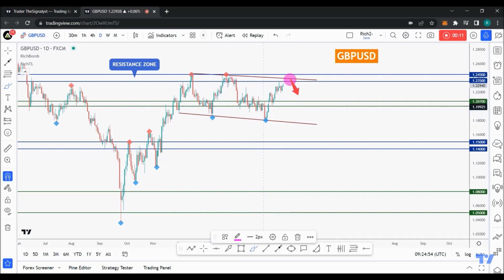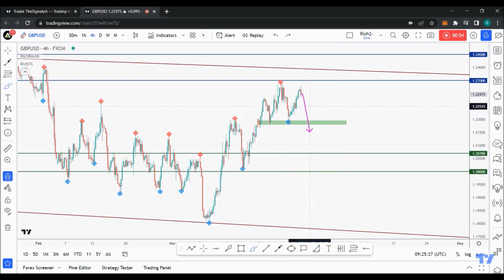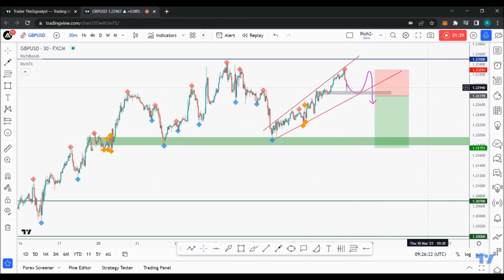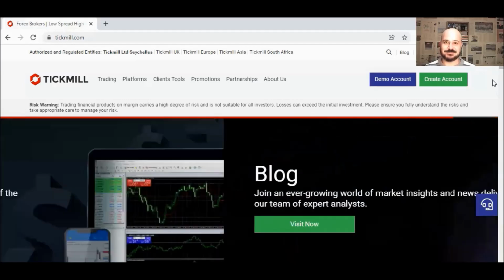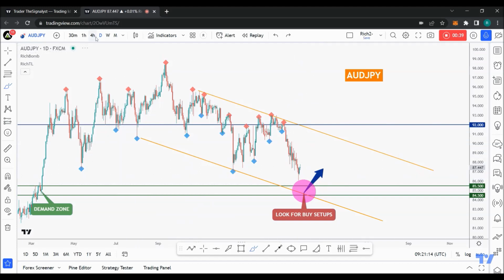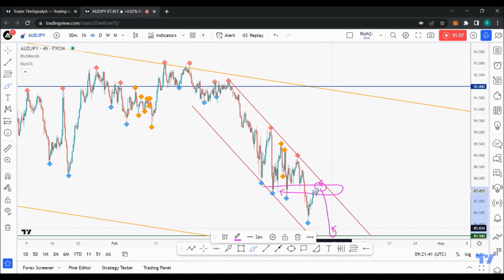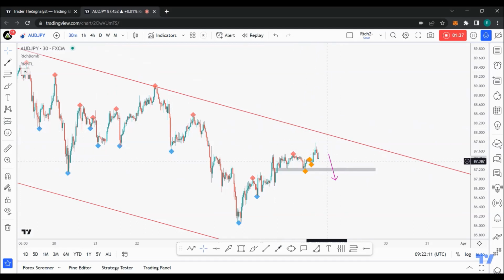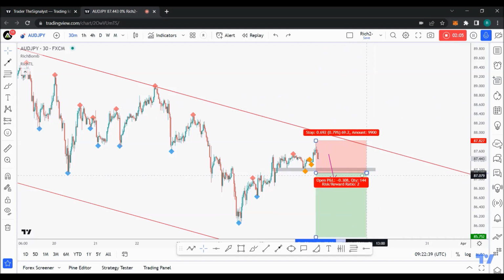GBPUSD & AUDJPY - Detailed Analysis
In this video, I will be sharing my thoughts on GBPUSD & AUDJPY and when/where I will be looking for buy setups.

📌 The main advantages for me were:
- Fast withdrawals
- 4+ Stars Reviews on TrustPilot!